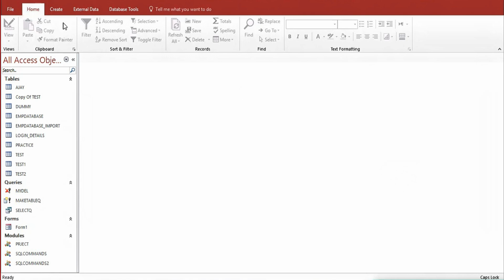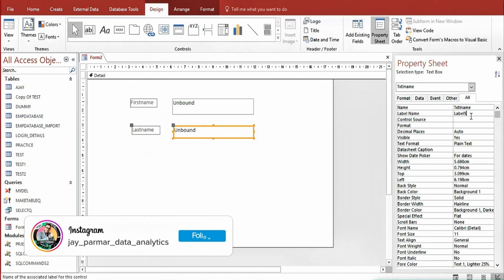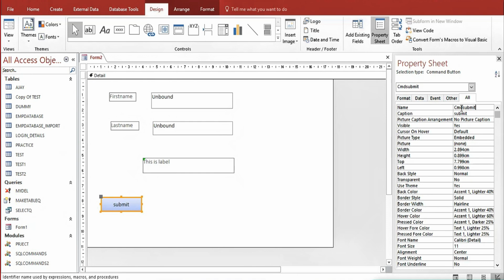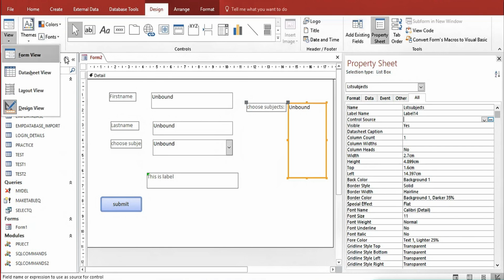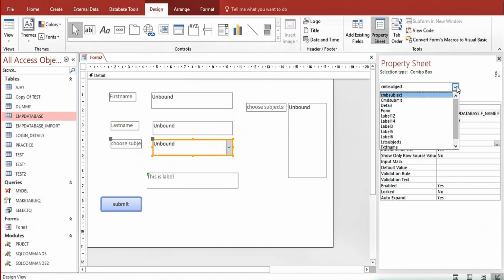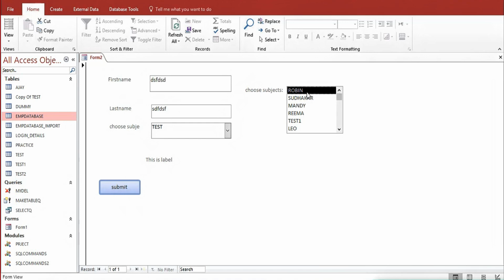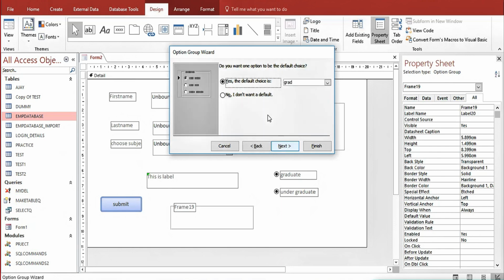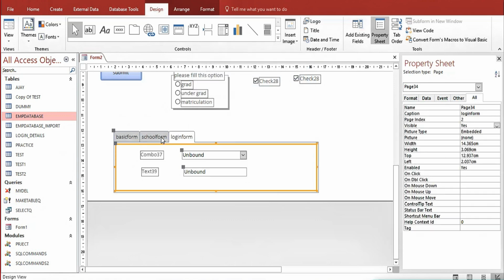VBA User Forms - Full Tutorial for you